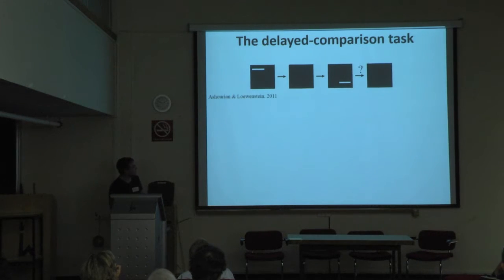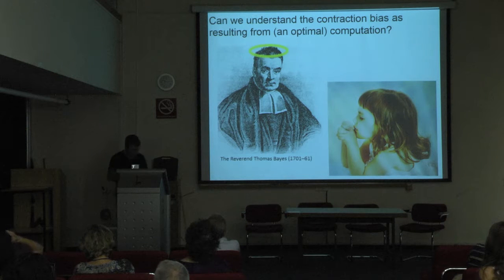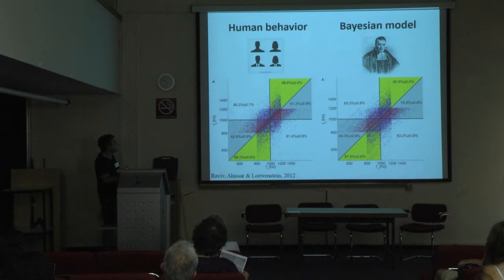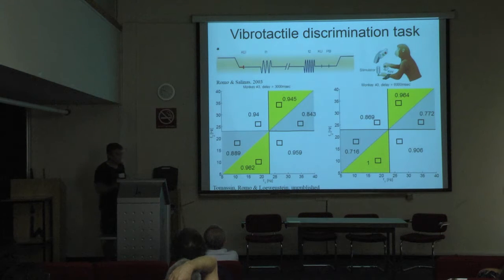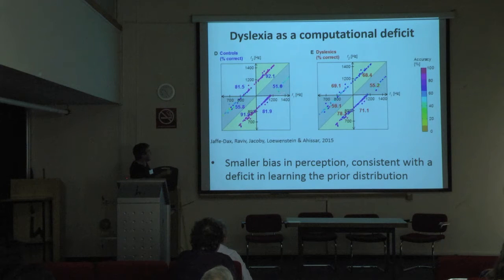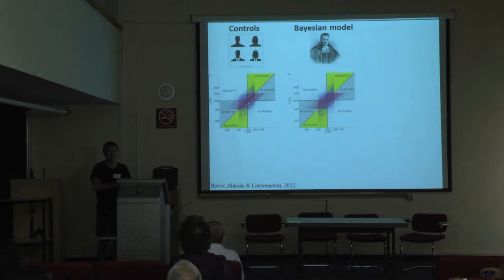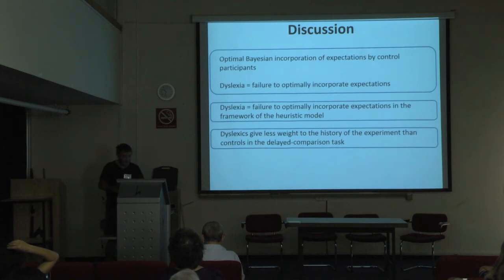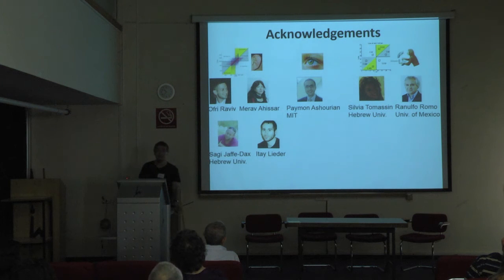JBC| Computational modeling of Dyslexia-lessons for computational psychiatry-Prof Yonatan Lowenstein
Interdisciplinary Psychiatry

From basic science to clinical applications

June 23rd 2016

Computational modeling of Dyslexia - lessons for computational psychiatry - Prof Yonatan Lowenstein